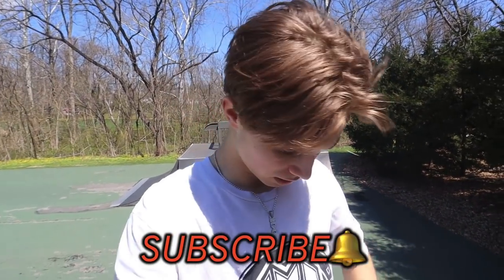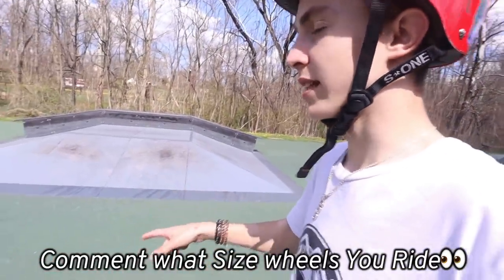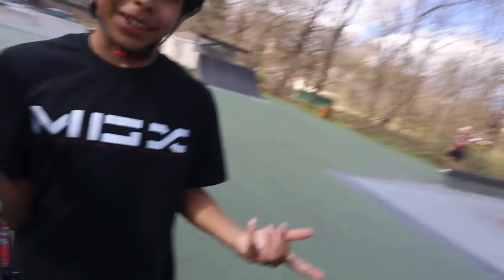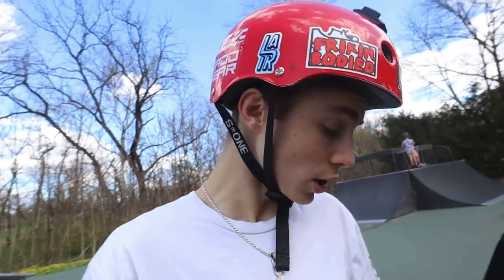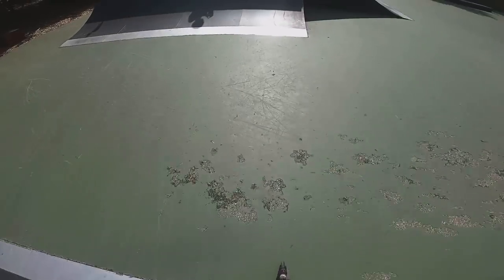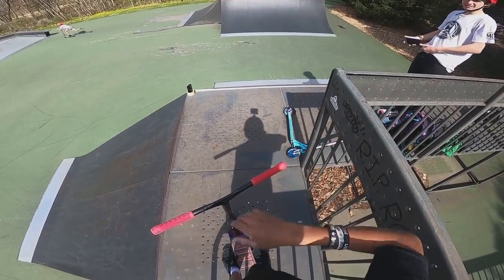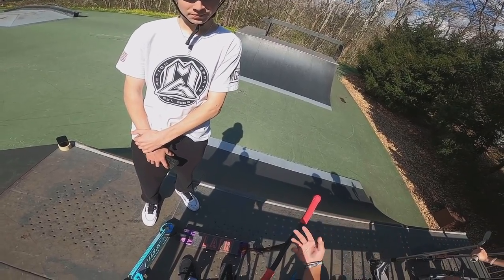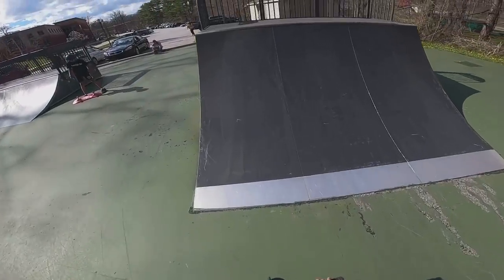BIG VS SMALL SCOOTER WHEELS! *120MM VS *110MM*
Today we tested the differences between bigger wheels and smaller wheels! They are both very similar but have their ups and downs.

Scooter Part List
-Tpr grips
-MGP Origin Bars
-MGP triple clamp
-Madd Gear MGO deck
-MGP 110mm wheels
-Madd Gear origin fork
-Lair Pro Shop grip tape
-Madd gear head set